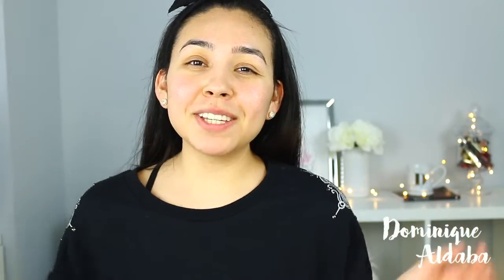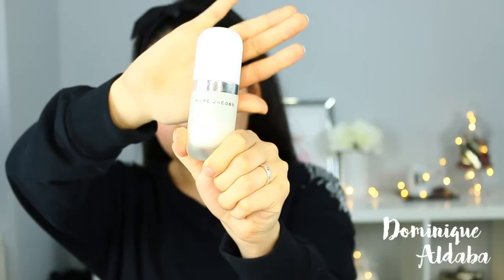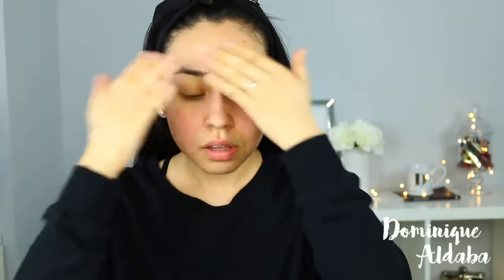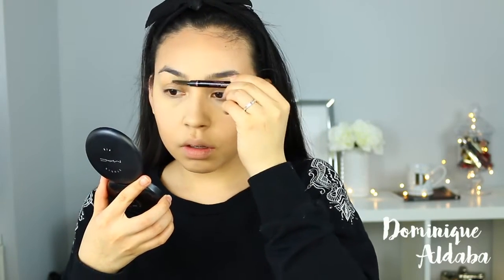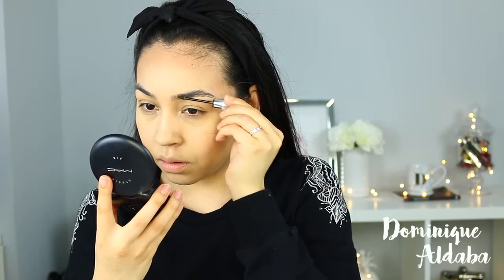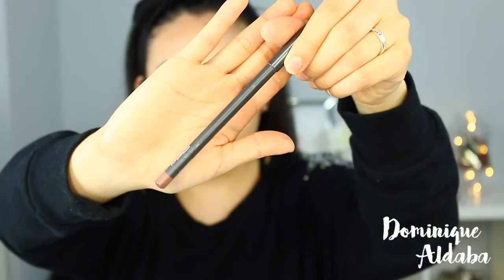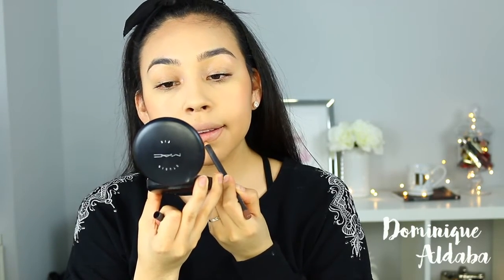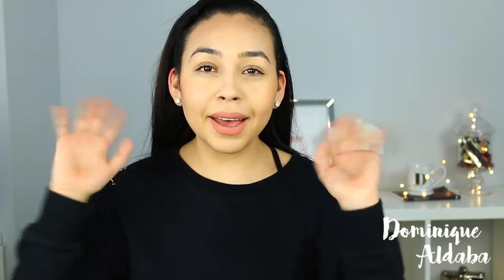10 Minute Everyday Makeup Routine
HELLO HERMOSAS!!
My channel is all about beauty and fashion I also do videos in Spanish!
Products Used
Smash box Primer Water
Maybelline Age rewinder (Neutralizer)
Kat Von D Shade and light Palette
Mac Cosmetics Lip Liner (Strip down)
Mac Cosmetics Matte Lip stick (Kinda Sexy)
Marc Jacobs Coconut Primer
L’Oréal Paris Telescopic Carbon Black
Urban Decay All-nighter setting spray
Anastasia Beverly Hills Eyebrow Wiz (Dark Brown)
Benefit Gimme Brow Gel (5)